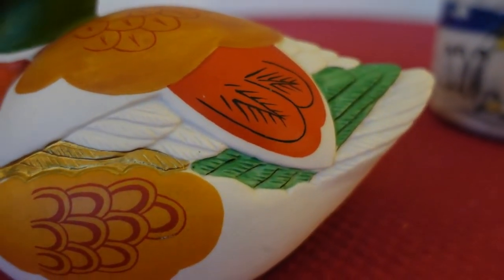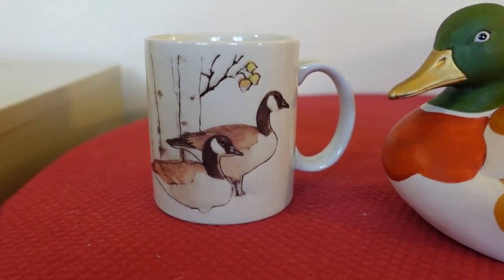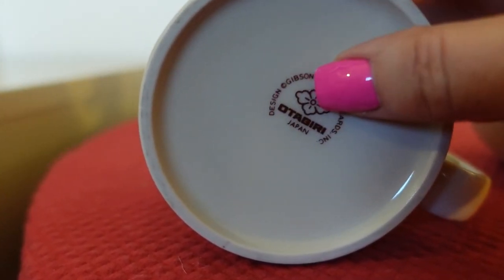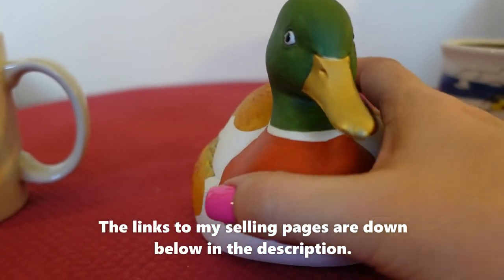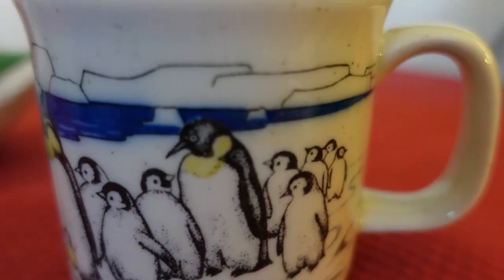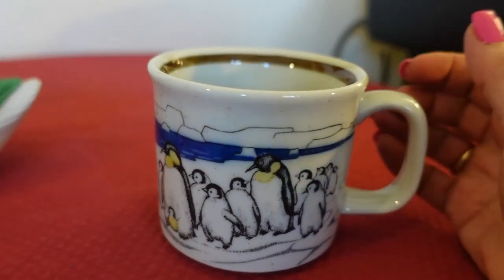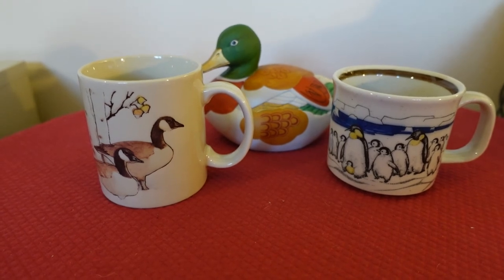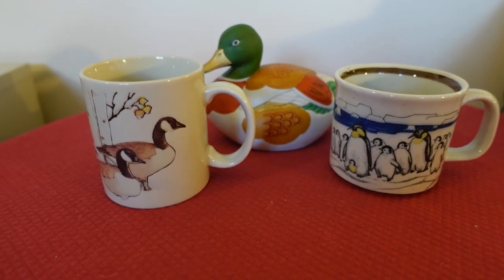More Otagiri: For Mug, Music & Vintage Lovers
New videos are up every TUESDAY and THURSDAY. Also, keep an eye out for LIVE chats & sales,  BONUS and COLLAB videos.

Books:
Fountainhead book
The Blind Assassin book
The Testaments: A Novel
The Handmaids Tail & The Testaments set
The Handmaids Tail book
Equipment: